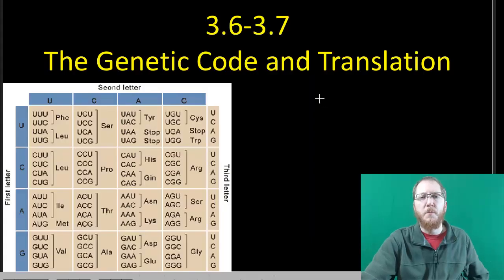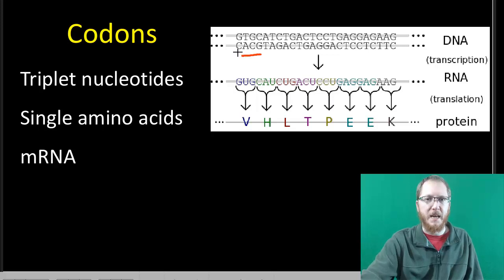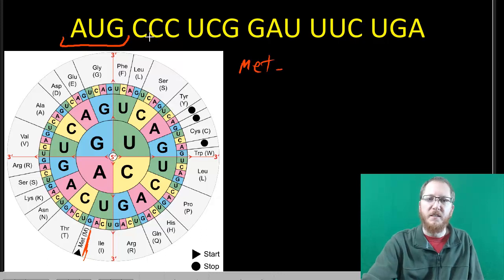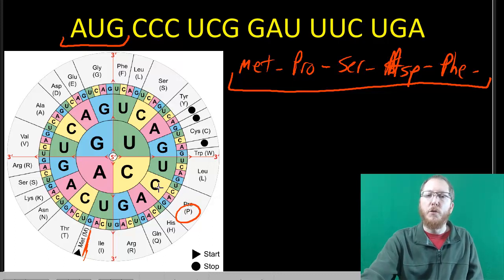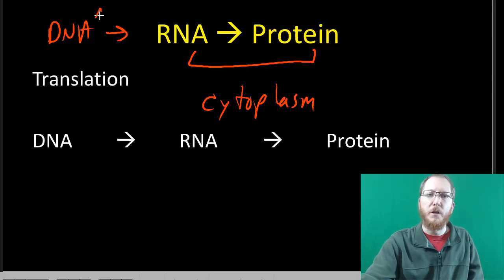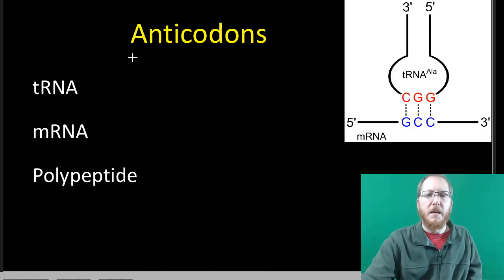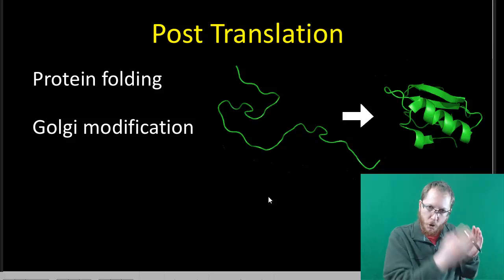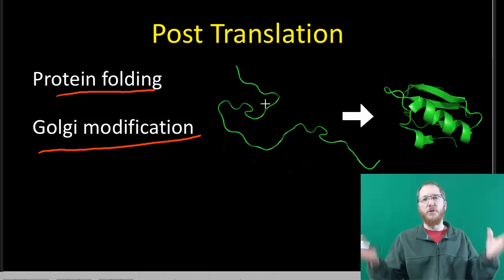Genetic Code and Translation